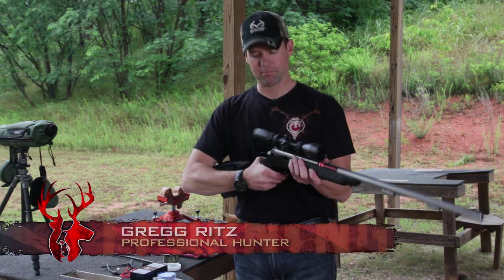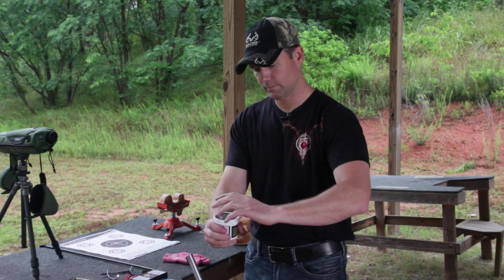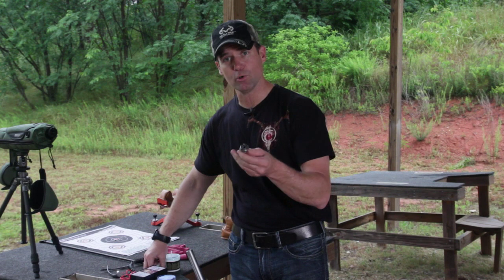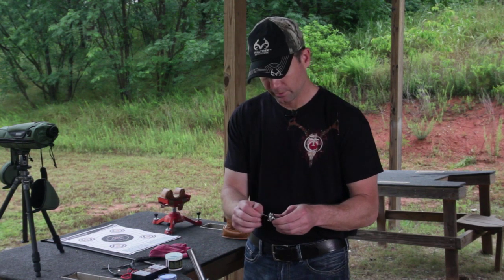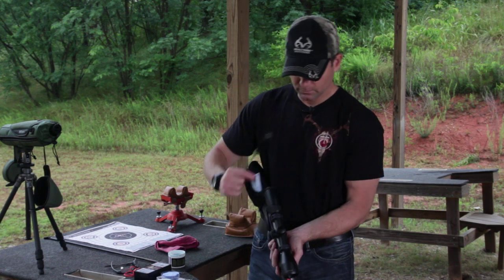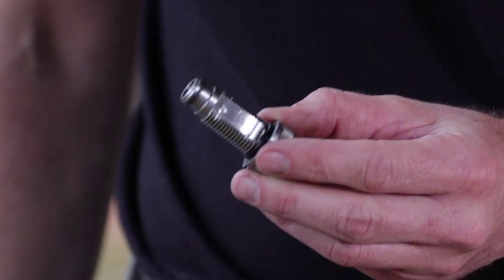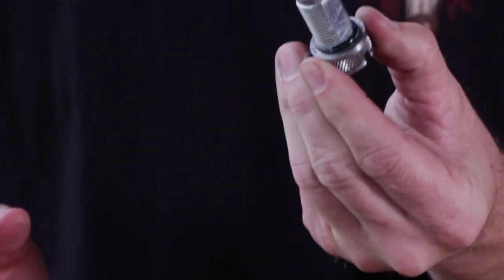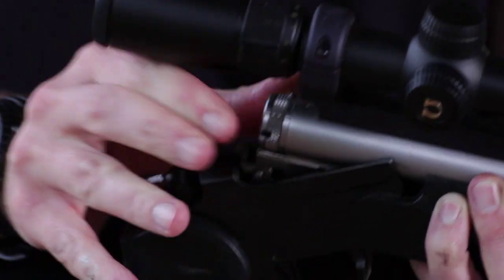World of Muzzleloading: Cleaning the Breech Plug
Techniques on cleaning your breech plug.